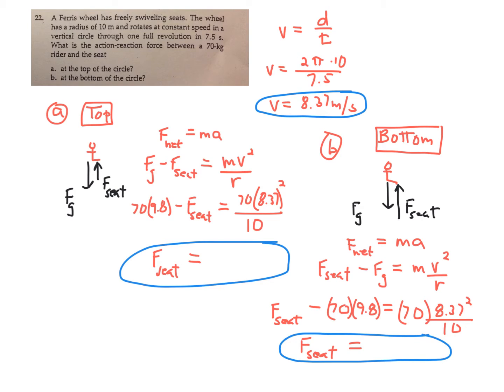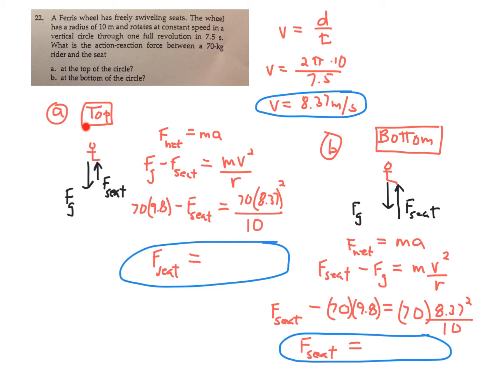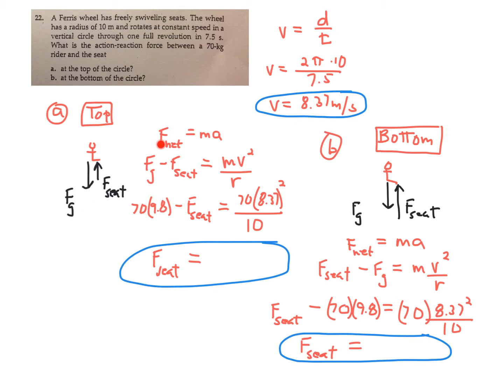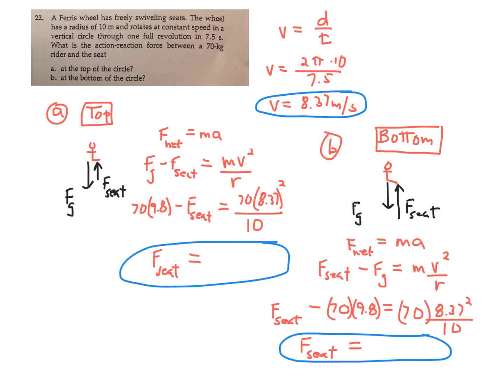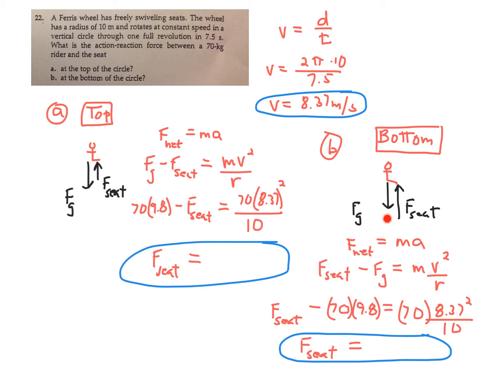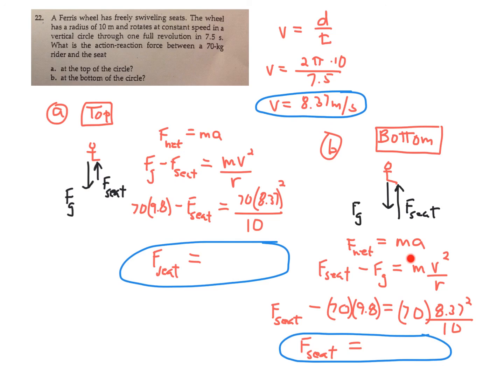Day 65 Honors, Circles #22